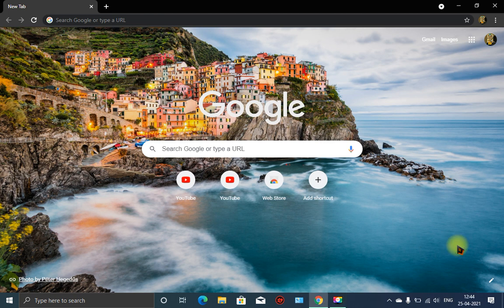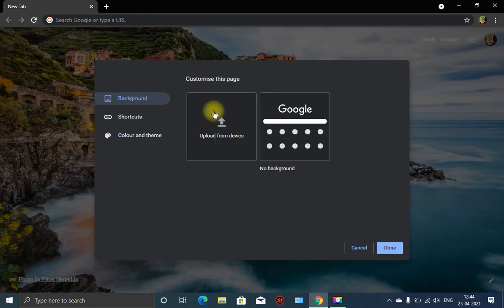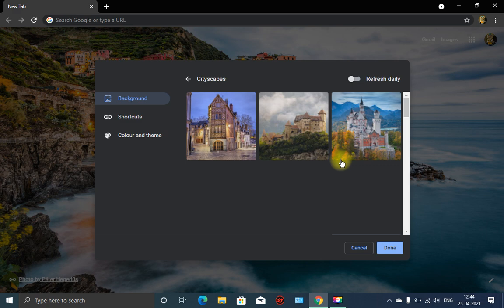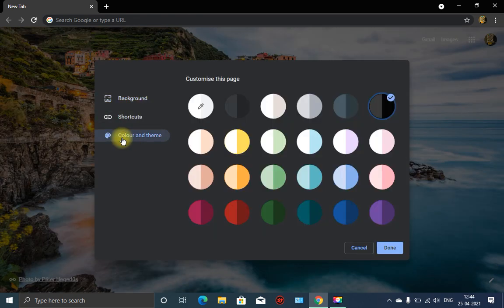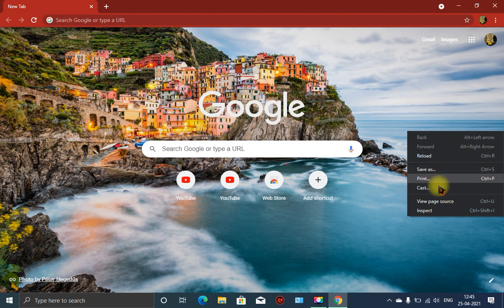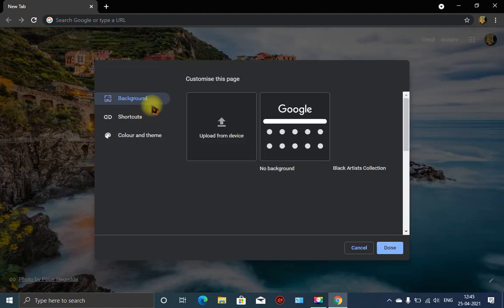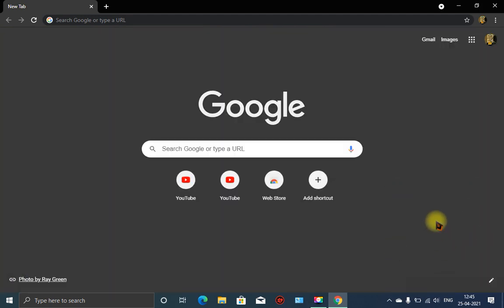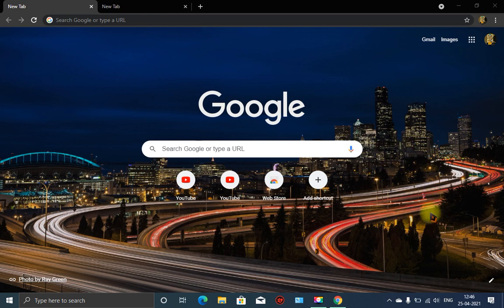HOW TO CHANGE BACKGROUND AND THEMES IN GOOGLE CHROME ...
Hi friends in this video i am going to show you .